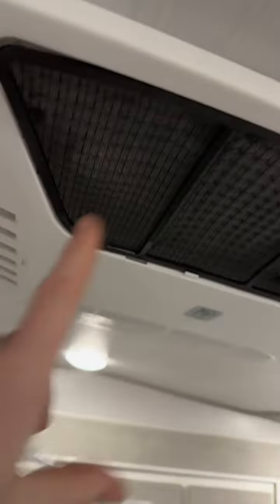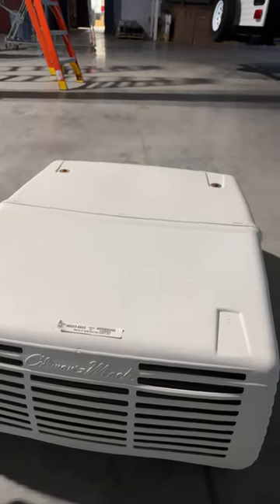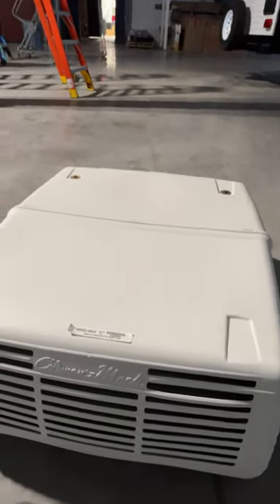RV air conditioner maintenance rvtechnician rv rvtips campertips